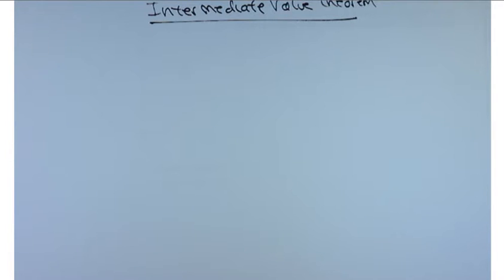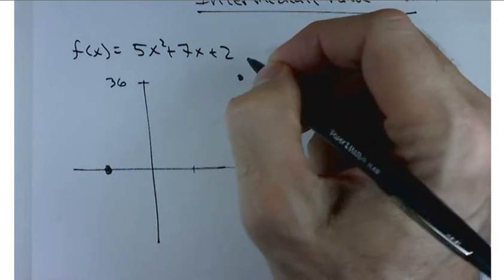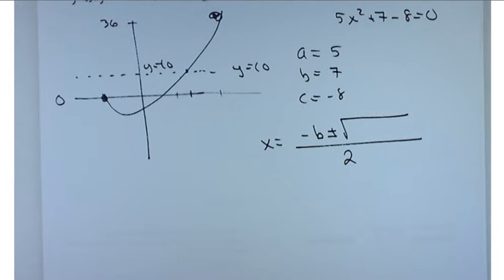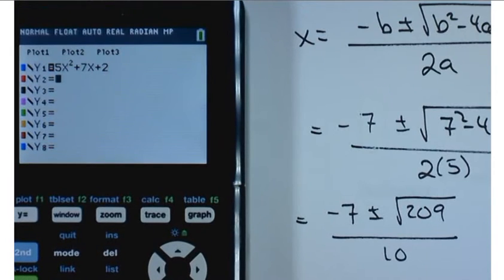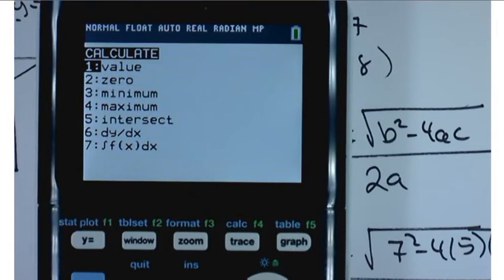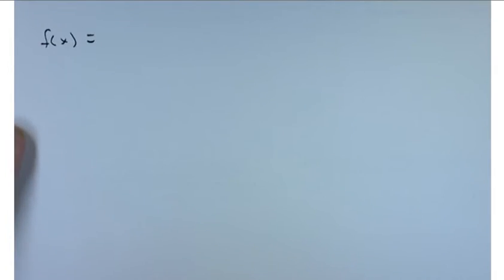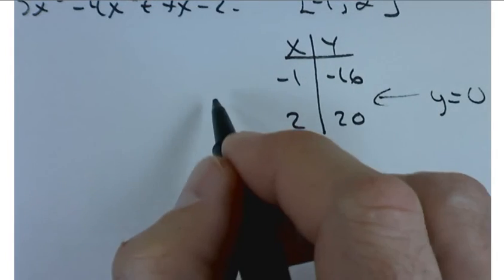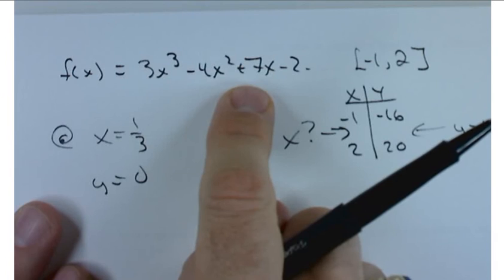Mat 1730 The Intermediate Value Theorem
Understanding the Intermediate Value Theorem.  Using a TI-83/84 graphing calculator to find x-intercepts and points of intersection.